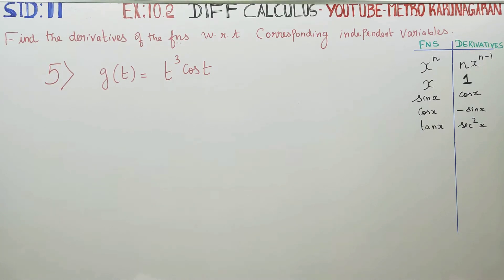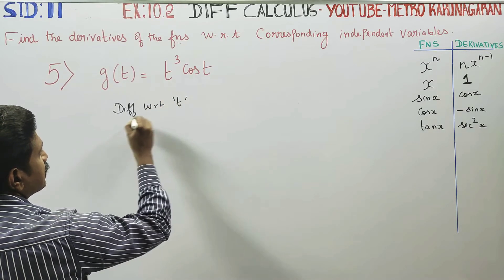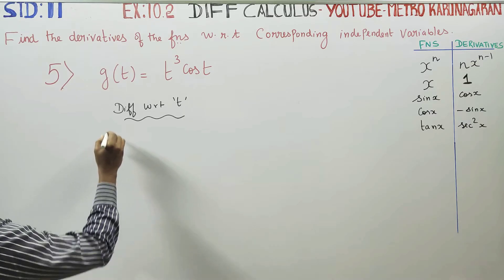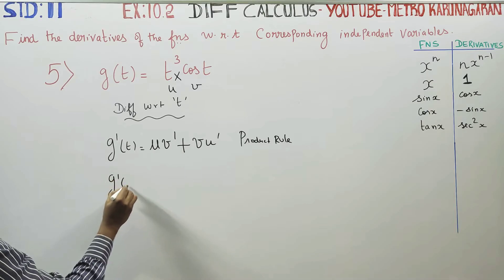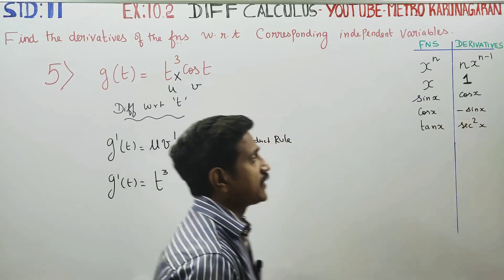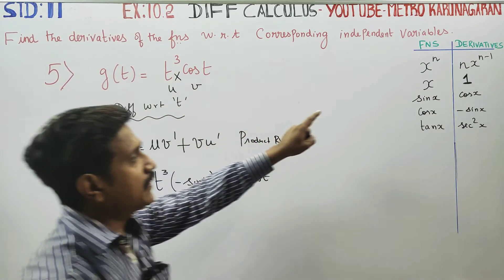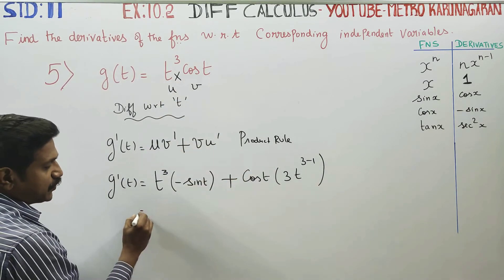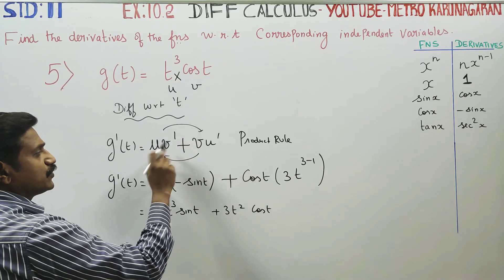11th Std Maths Ex.10.2(5) Find derivatives of the Function g(t) = t^3 cost